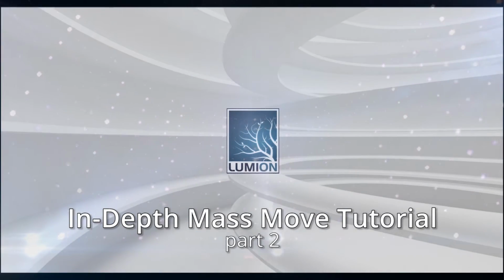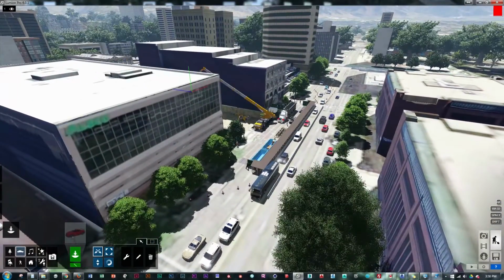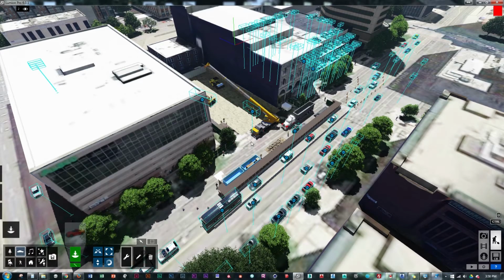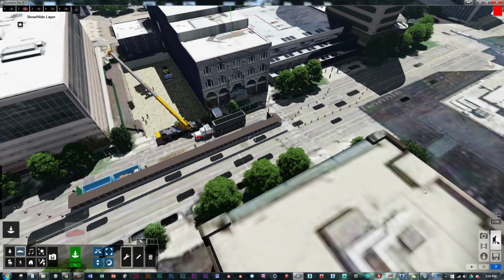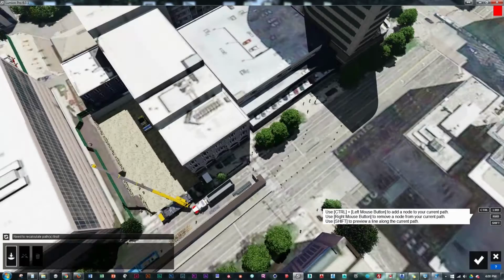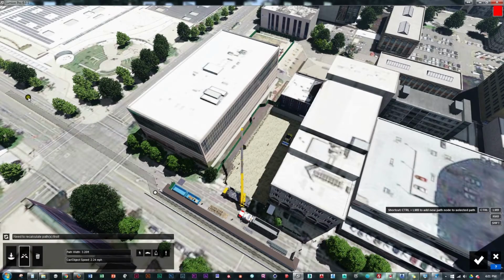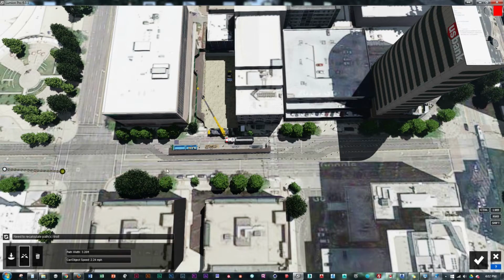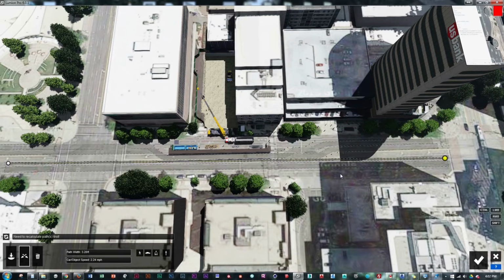Lumion 6 - In depth Mass Move Tutorial - Part 2